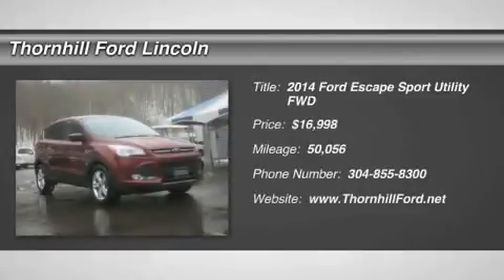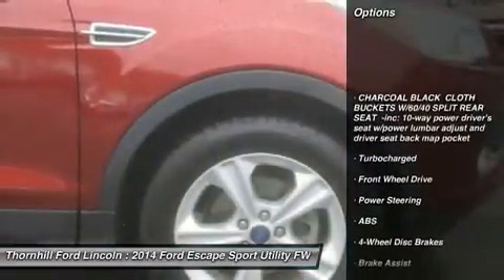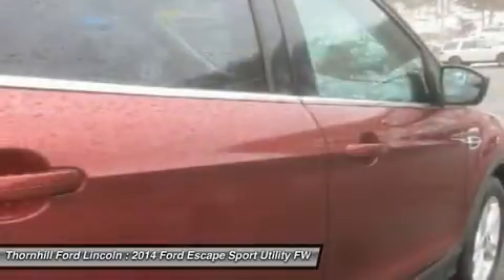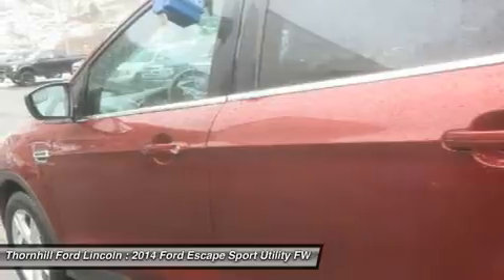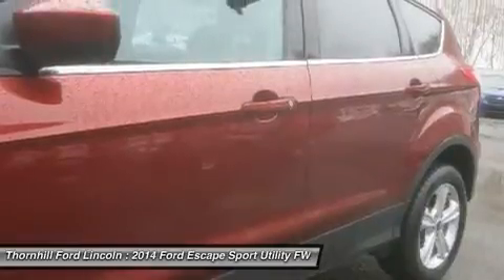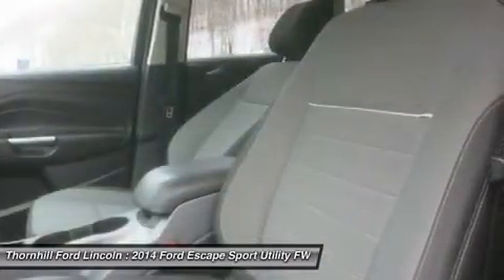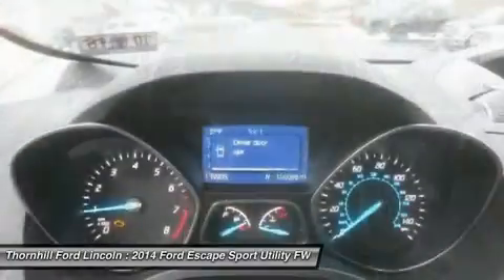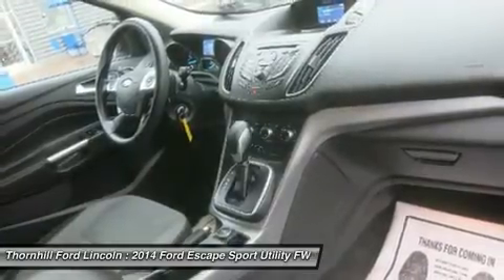2014 Ford Escape 5F0593A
2014 FORD ESCAPE Chapmanville, WV
Stock# 5F0593A

500 Ford Fairlane Corridor G, US-119

Carfax No Damage Reported. Carfax No Accidents Reported. Side Impact Beams, Safety Canopy System Curtain 1st And 2nd Row Airbags, Rear Child Safety Locks, Outboard Front Lap And Shoulder Safety Belts -inc: Rear Center 3 Point, Height Adjusters and Pretensioners, Mykey System -inc: Top Speed Limiter, Audio Volume Limiter, Early Low Fuel Warning, Programmable Sound Chimes and Beltminder w/Audio Mute.

*Feel Safe on the Road with Your Ford Escape *
Low Tire Pressure Warning, Dual Stage Driver And Passenger Seat-Mounted Side Airbags, Dual Stage Driver And Passenger Front Airbags, Driver Knee Airbag, Back-Up Camera, Airbag Occupancy Sensor, Advancetrac w/Roll Stability Control Electronic Stability Control (ESC) And Roll Stability Control (RSC), ABS And Driveline Traction Control.

As reported by KBB.com: With last year's total makeover, the 2014 Ford Escape compact crossover SUV became one of the segment's leaders in styling, fuel efficiency and forward-looking technology. Highlights include a choice of impressive engines, athletic suspension tuning and an updated version of the MyFord Touch infotainment system. One feature everyone will show off is the power liftgate they can open and close, even with an armload, by waving a foot under the rear bumper. Shoppers may look elsewhere if their top priorities are low price and sheer interior space, but the 2014 Ford Escape is a must-see for everyone else. That's why we named it one of the 10 Best SUVs Under $25,000 for 2014.

*This Ford Escape Passed the Test! *
KBB.com 10 Best SUVs Under $25,000, KBB.com Brand Image Awards.

*Fully-Loaded with Additional Options*
Wireless Streaming, Wireless Phone Connectivity, Wheels: 17  Alloy Sparkle Silver Painted Aluminum, Variable Intermittent Wipers, Trip Computer, Transmission w/SelectShift Sequential Shift Control and Oil Cooler, Tires: P235/55R17 A/S -inc: steel mini spare wheel w/mini space-saver spare tire.

For a hassle-free deal on this must-own Ford Escape come see us at Thornhill Ford Lincoln, 500 Ford Fairlane Corridor G, US-119, Chapmanville, WV 25508. Just minutes away!